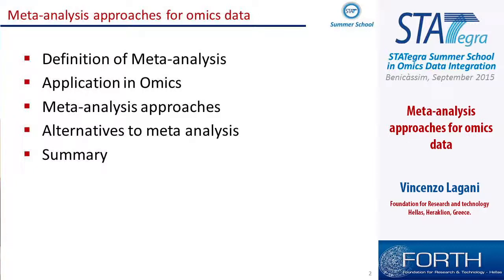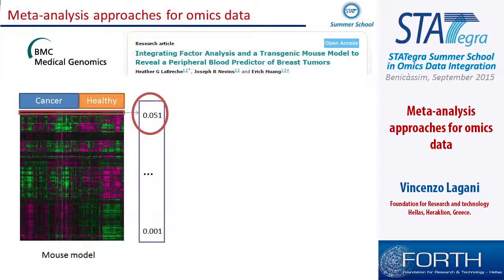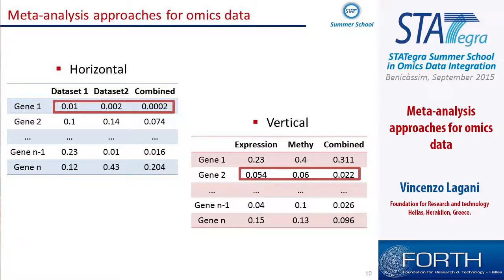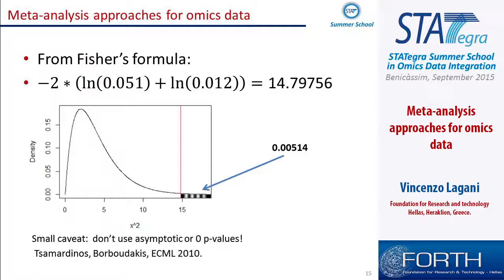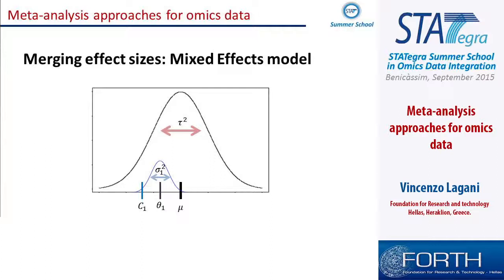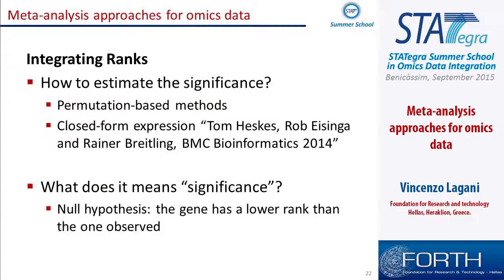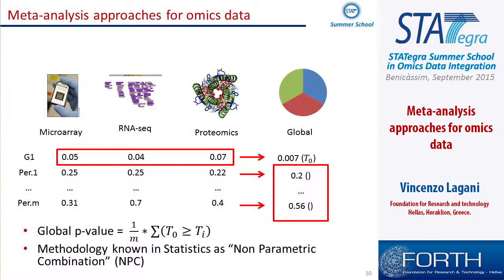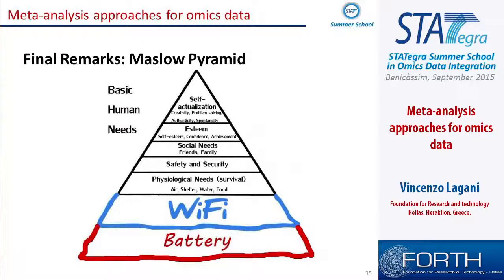STATegra Summer School 2015: Meta-analysis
Meta-analysis with multi-omics data
Lecture of Vincenzo Lagani at the STATegra Summer School.
Benicassim, September 2015